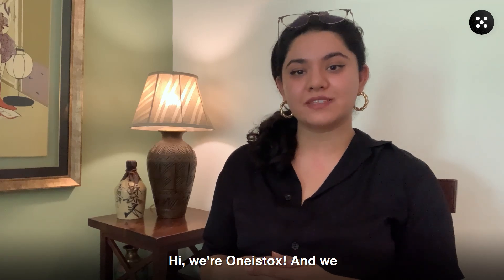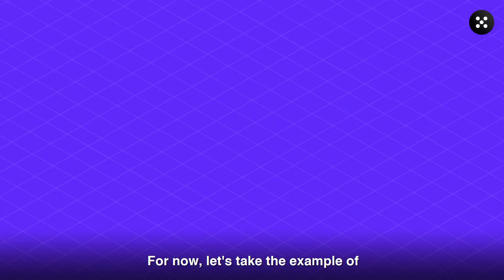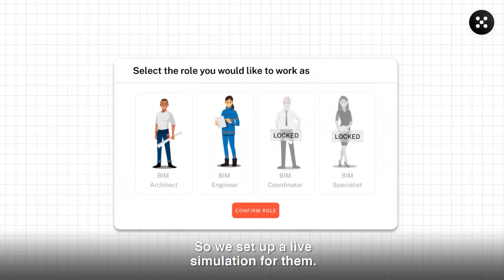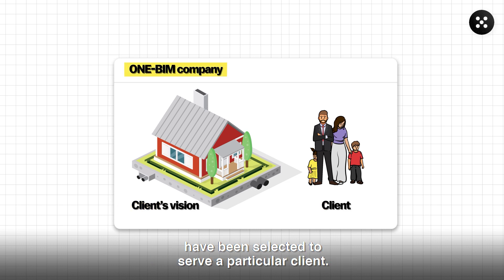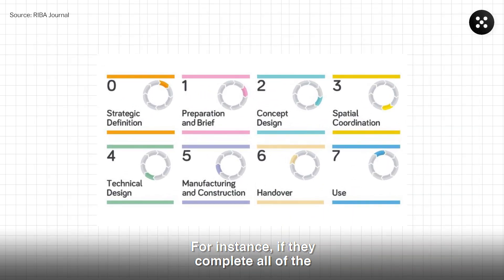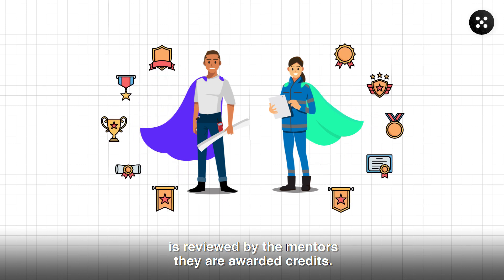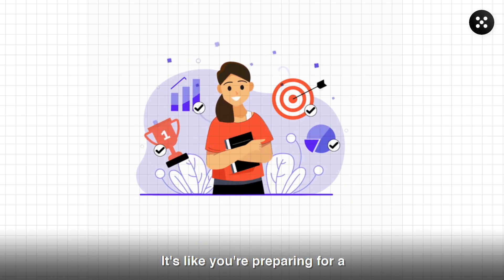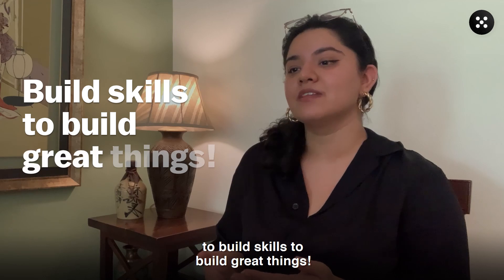Gamification in Learning: Equipping Architects & Civil Engineers with BIM Skills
Novatr's BIM Professional Course uses gamification to teach Building Information Modeling to architects and civil engineers, and prepare them for the industry.

Traditional classroom learning no longer works.🙅🏻‍♀️Especially in the case of learners who've grown up surrounded by digital technologies. As times evolve, so should curriculums!

🎮Gamification is a highly valued pedagogical technique that integrates digital technology and fun, game elements. Students learn to utilise and hone their creativity with real-life situations within a virtual simulation where they can role-play, take up challenges and level up.

Novatr is on a mission to revolutionize the AEC industry by equipping professionals with new-age skills and real-world exposure.